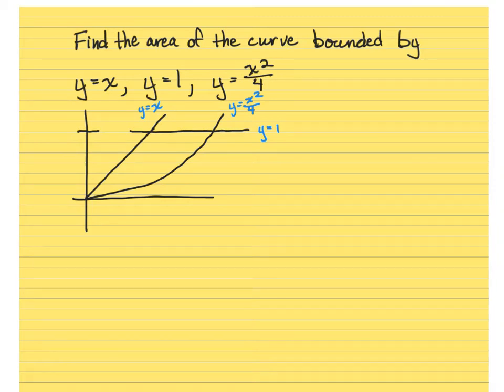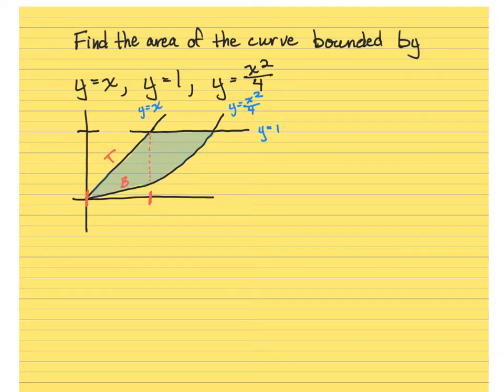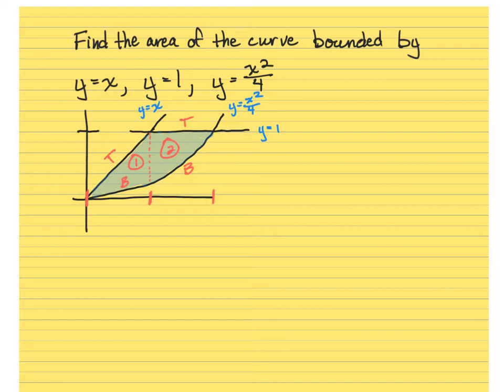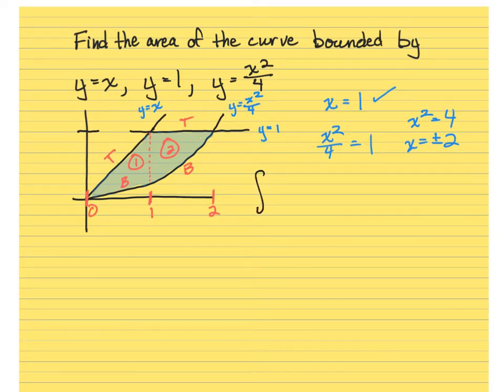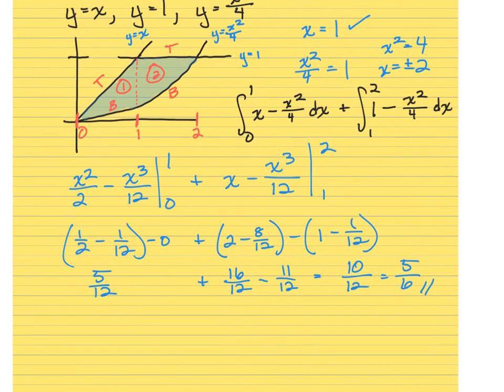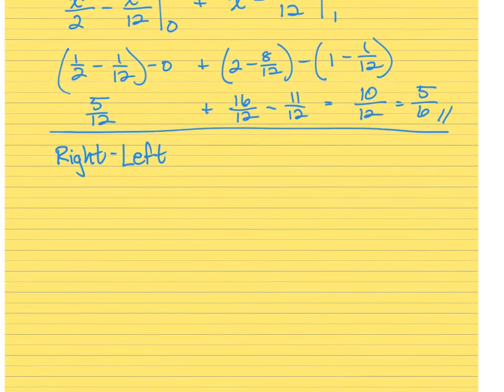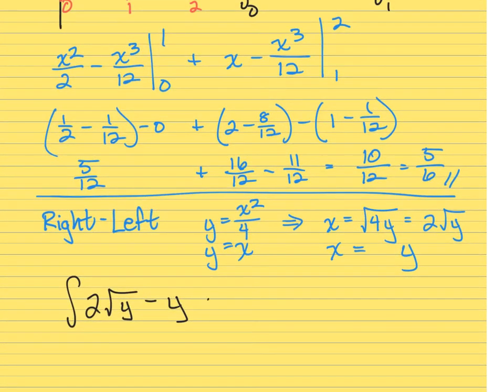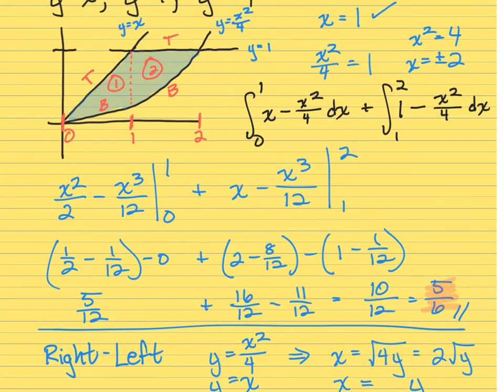1210 6.1 Areas between curves